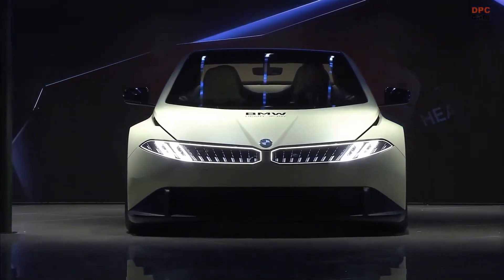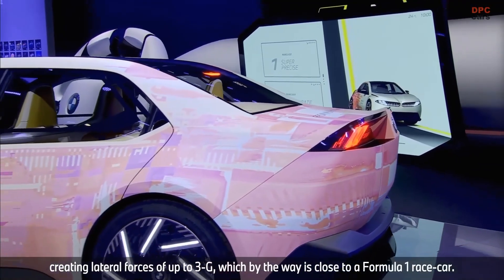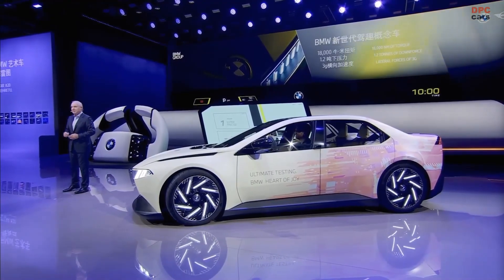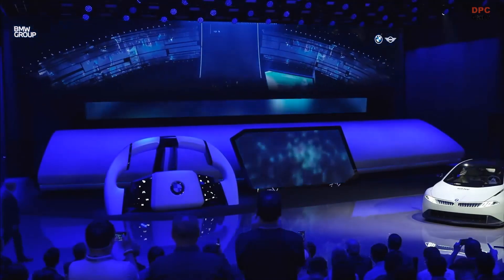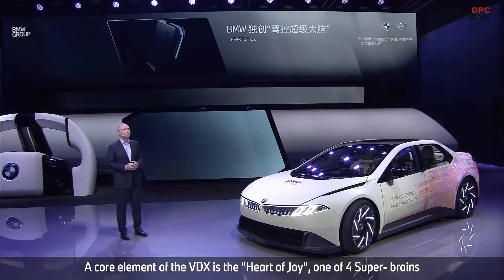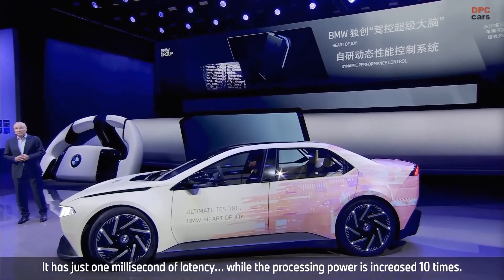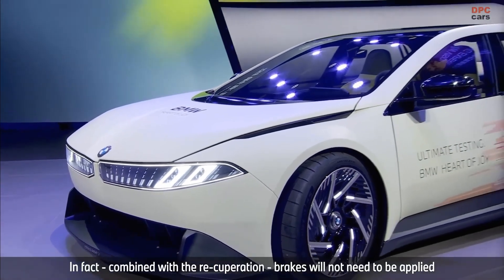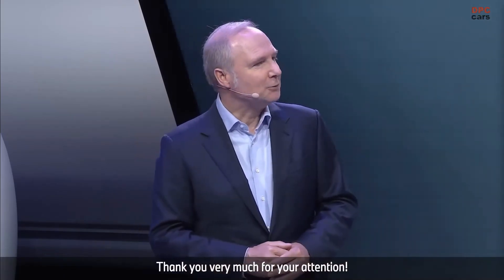BMW Vision Driving Experience – The Future Starts Here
BMW just revealed the Vision Driving Experience—an experimental powerhouse built to test its next-gen Heart of Joy system. With 18,000 Newton meters of torque and up to 3G cornering, this is no ordinary test car.

Meet the BMW Vision Driving Experience: a cutting-edge development vehicle designed to stretch the limits of driving dynamics and digital control systems. With its radical torque output, active aerodynamics, and glowing paintwork, this car is not headed to showrooms—but it is shaping the future of every BMW electric vehicle. The “Heart of Joy” central computer processes driving data ten times faster than current systems, creating a more intuitive, responsive, and thrilling driving experience. Plus, its unique design and test conditions make it the perfect proving ground for innovations coming to the Neue Klasse lineup.

Do not forget to like this video, leave a comment to tell us what excites you most about the future of BMW, and hit that subscribe button so you never miss a reveal.